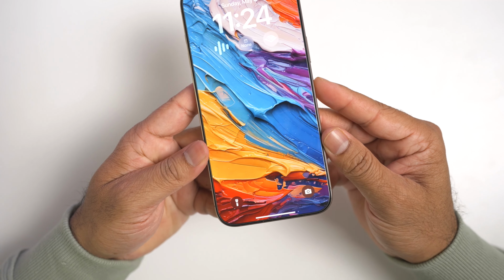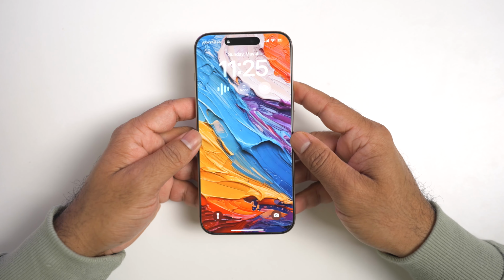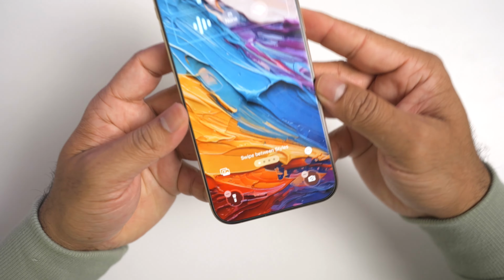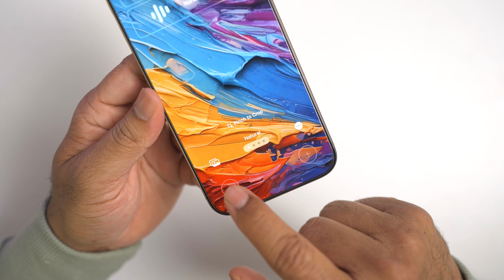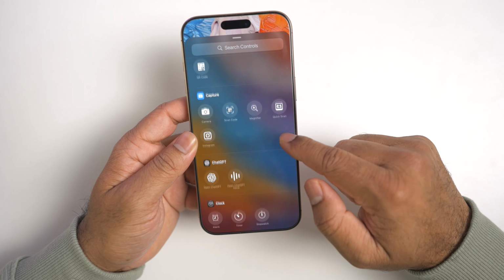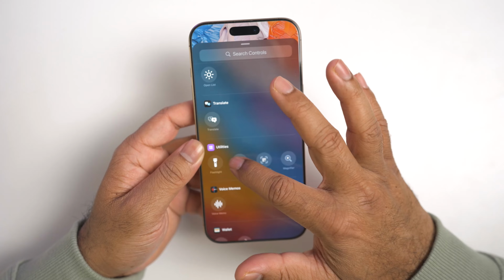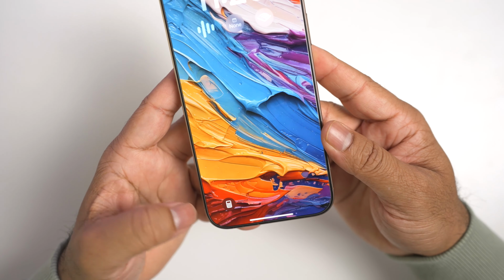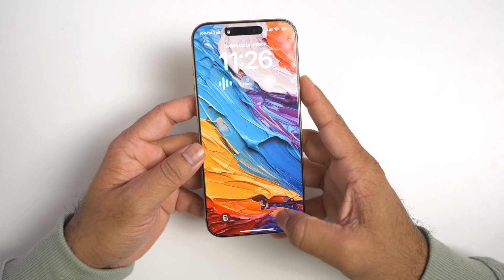Change Lock Screen Shortcuts in Seconds! iPhone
Want to customize your Lock Screen and make it more you? In this video, I’ll show you how to change the Lock Screen shortcut buttons on your phone in just a few simple steps. Whether you want to replace the flashlight and camera with something more useful like Do Not Disturb, Voice Recorder, or your favorite app — this quick tutorial has you covered!